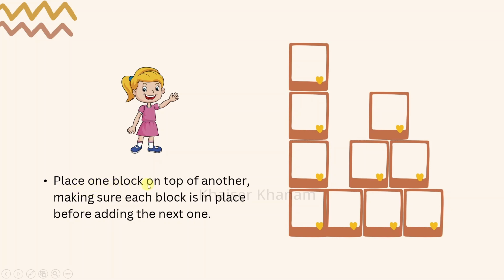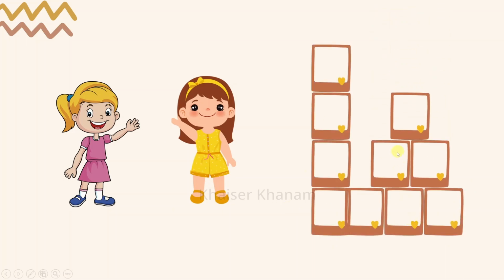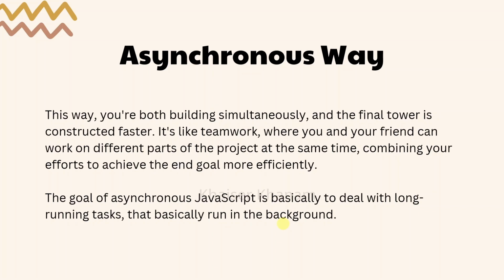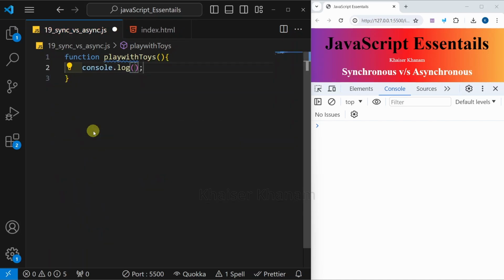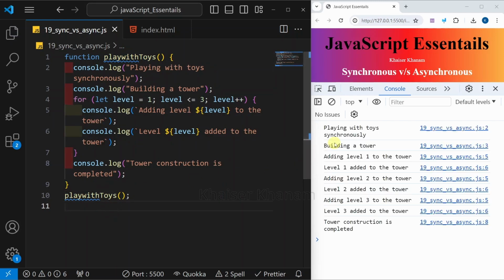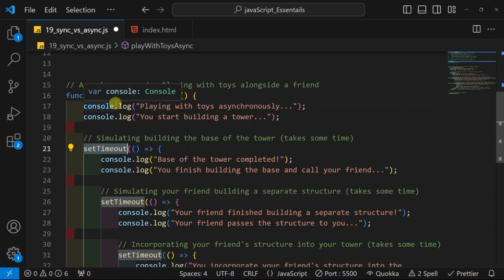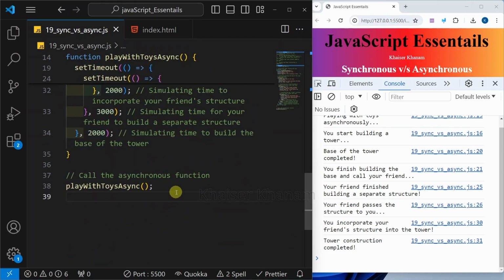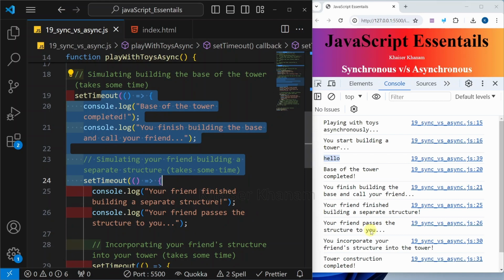Synchronous vs Asynchronous JavaScript #2